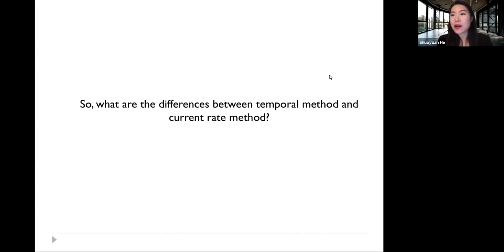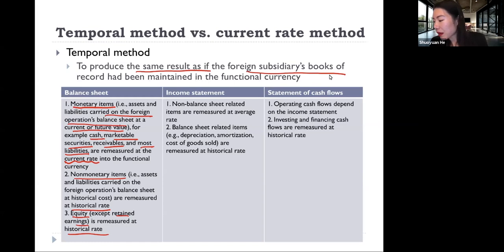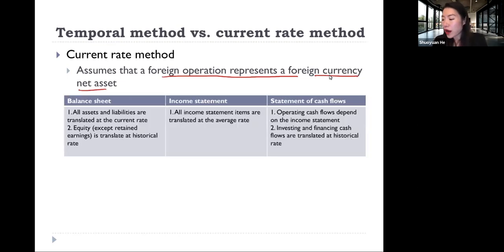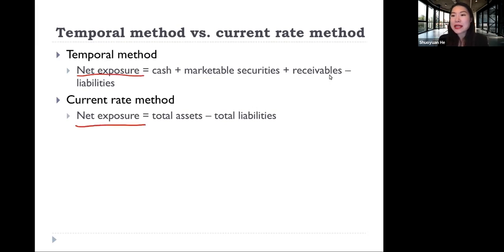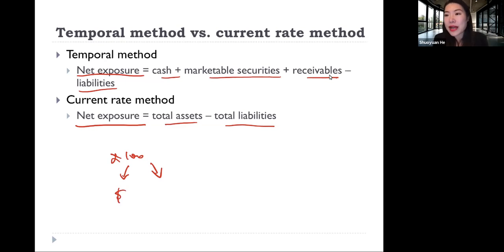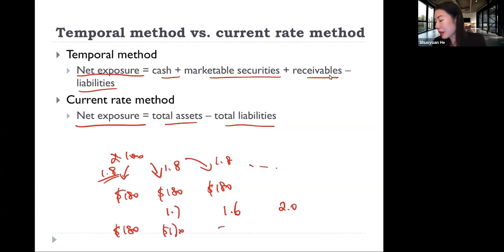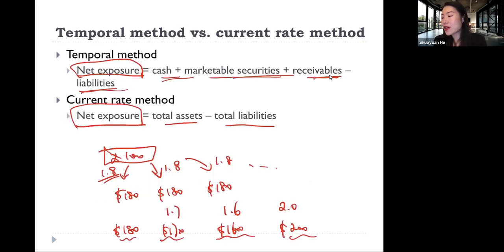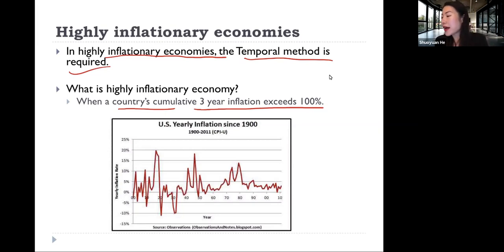Ch8 | P3 Temporal method vs. current rate method - what are the differences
Ch8 Translation of foreign currency financial statements | P3 Temporal method vs. current rate method - what are the differences